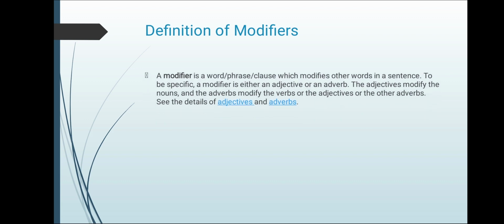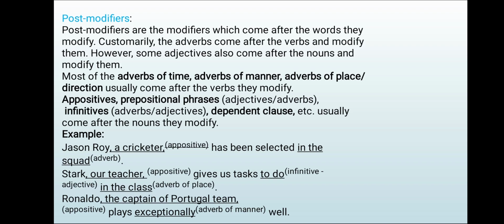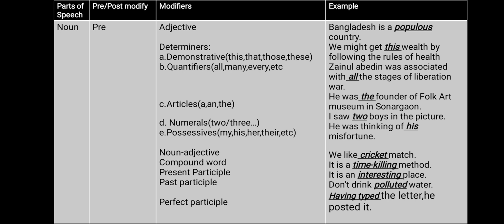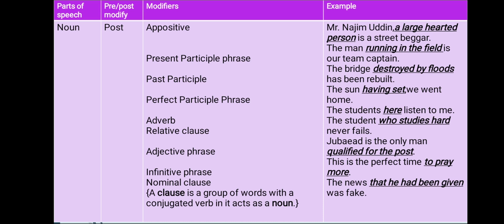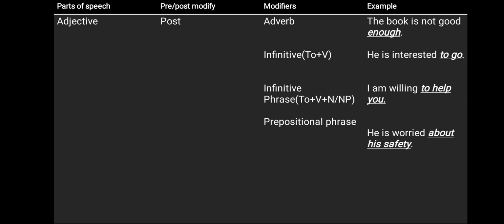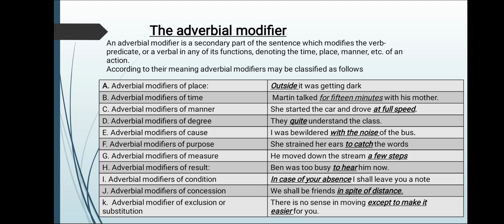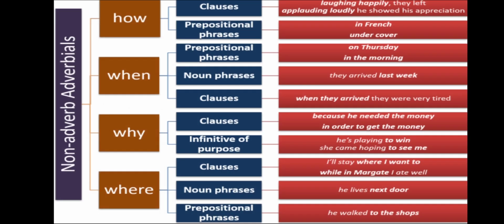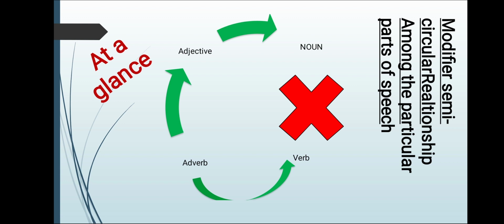H.S.C | English 2nd Paper| Grammar -Modifiers | Lecture -01 | Rano Sir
Online English Grammar classes